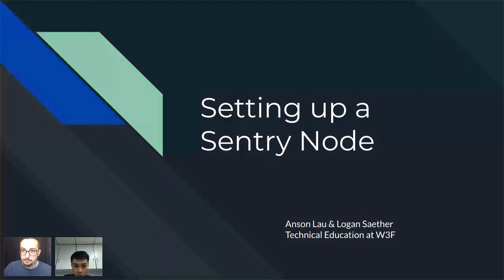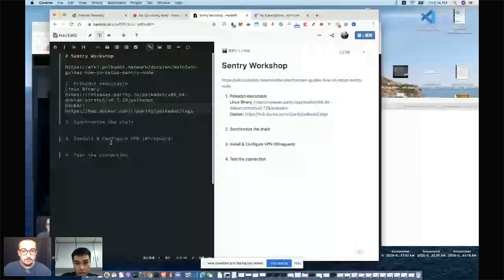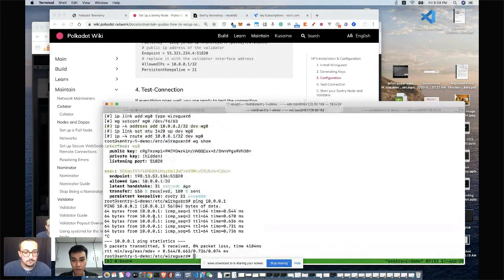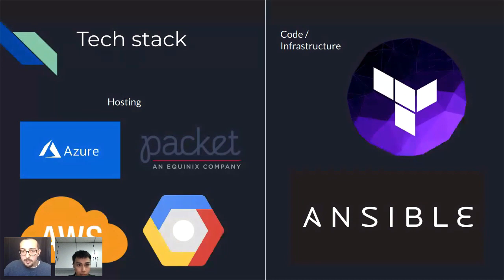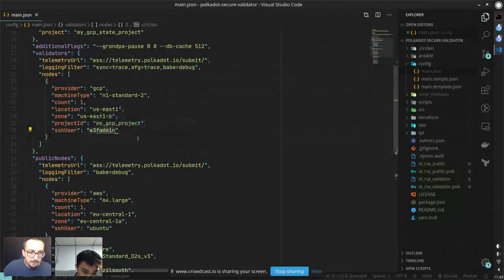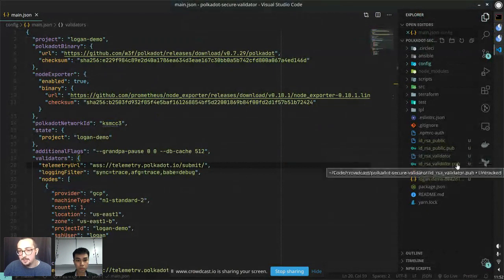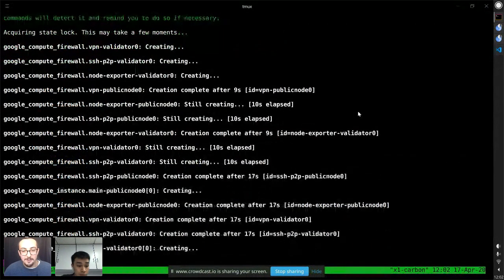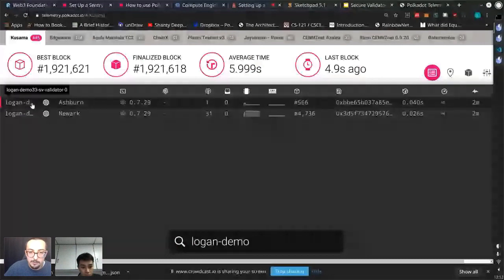Setting up a Sentry Node for Your Kusama Validator with Anson Lau and Logan Saetheer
Join Anson and Logan from W3F's Technical Education Team for a Crowdcast on how to set up a sentry node architecture for your validator. The cast will cover the basics for what sentry nodes are, why there are so important for running a secure validator, and how to set up one manually. It will also cover using some open source tools that will make the deployment deterministic and easy to do.